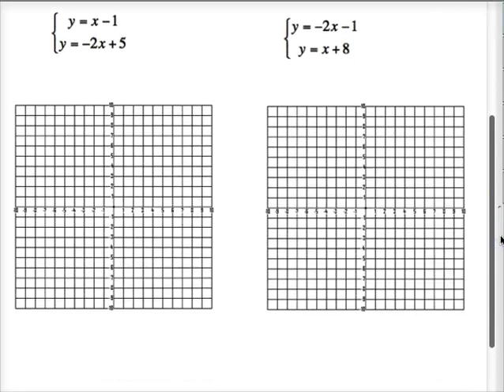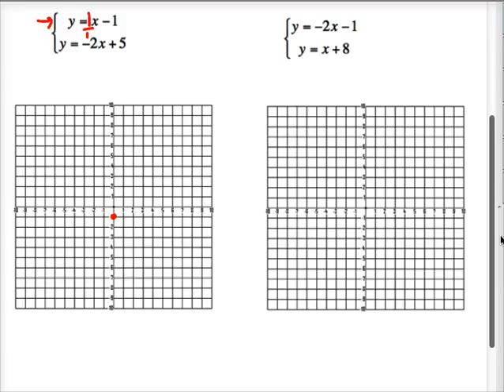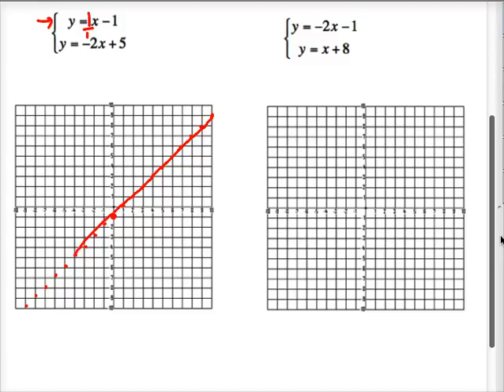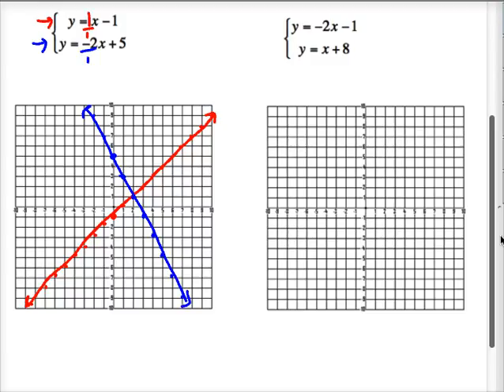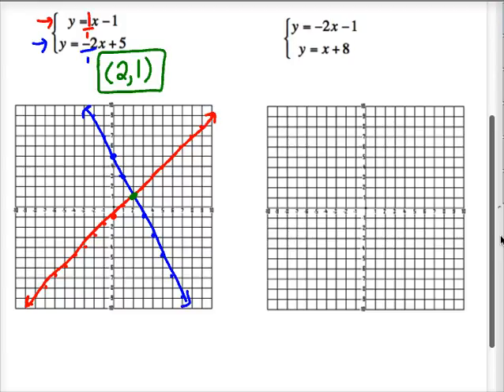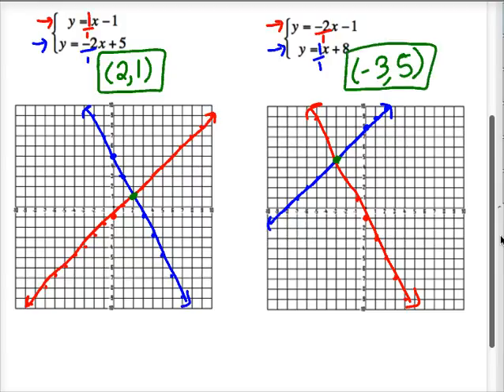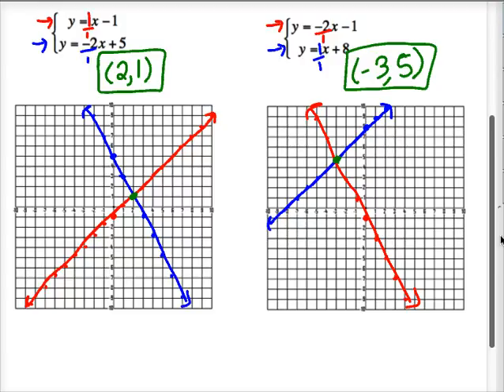Alg II SS 3.4 Notes